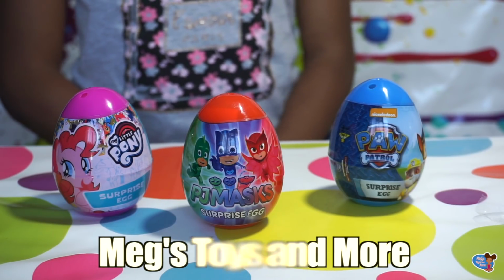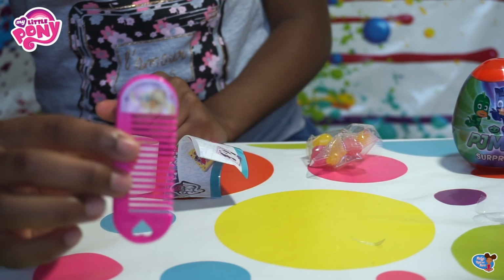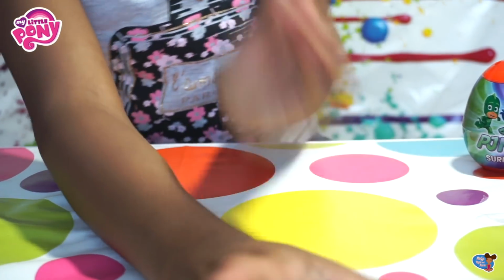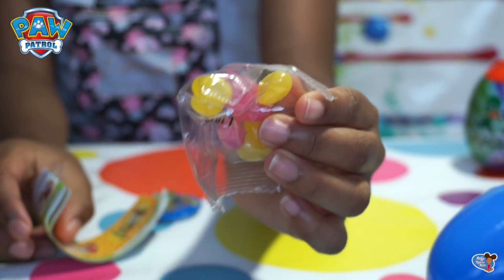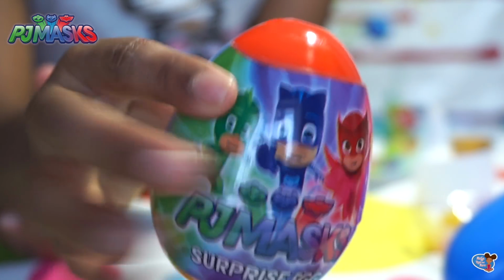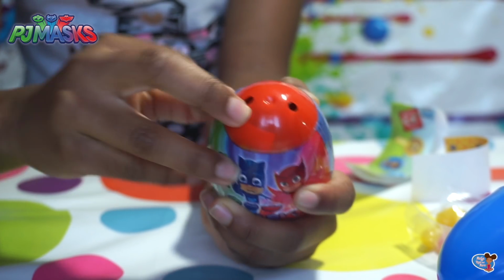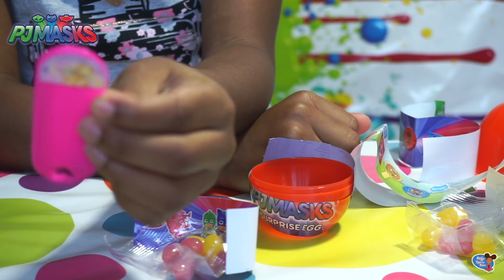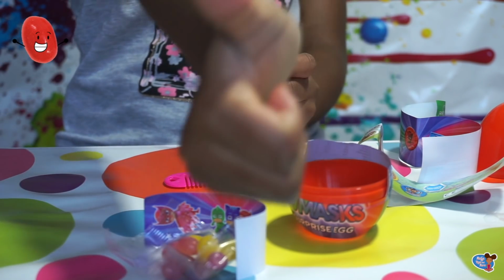Unboxing new toys | Opening 3 Surprise Eggs - My Little Pony, PJ Masks and Paw Patrol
Today I am opening 3 SURPRISE EGGS;

MY LITTLE PONY surprise egg
PJ MASKS surprise egg
PAW PATROL surprise egg

Take a look and see what goodies I get.